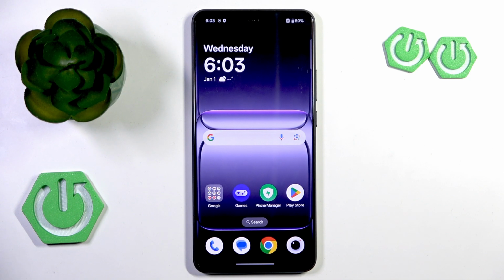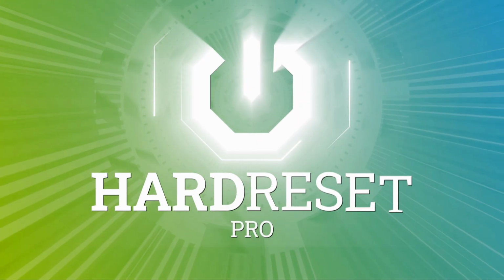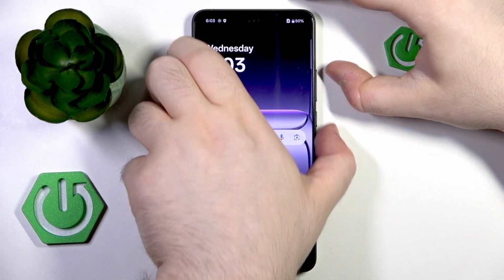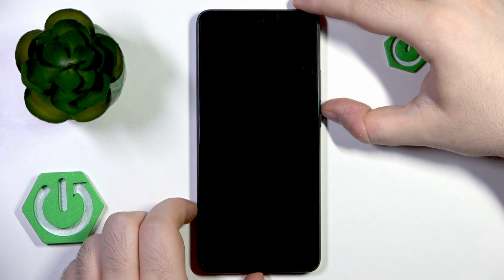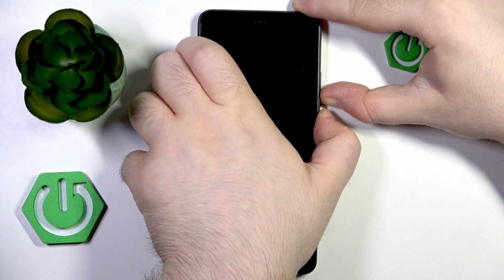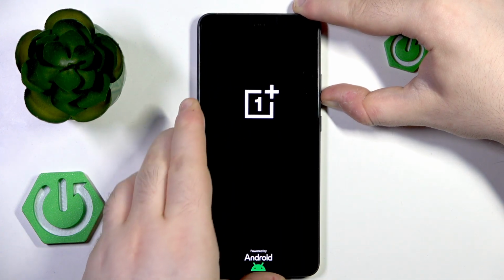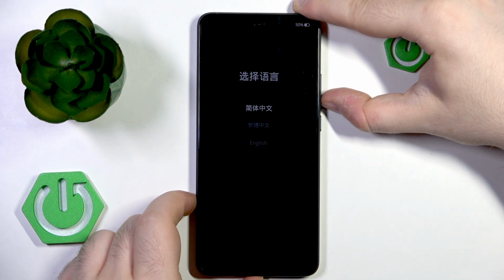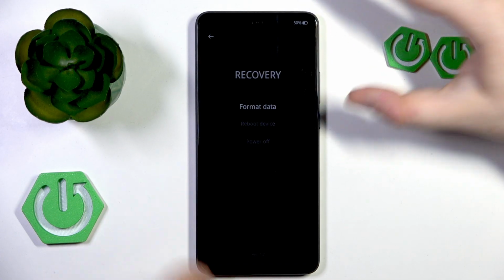OnePlus Nord CE 5 – How to Enter Recovery Mode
If you need to troubleshoot your OnePlus Nord CE 5 or perform a factory reset, knowing how to access recovery mode is essential. In this video, we show you the exact steps to enter recovery mode on the OnePlus Nord CE 5, including which buttons to press and what to expect on your screen. Whether you want to wipe data, clear cache, or fix software issues, this guide will help you get into recovery mode quickly and safely. Follow along to learn how to use the recovery menu and keep your OnePlus Nord CE 5 running smoothly.

How to enter recovery mode on OnePlus Nord CE 5?
How to use recovery options on OnePlus Nord CE 5?
What buttons do I press for recovery mode on OnePlus Nord CE 5?

0:00 Introduction
0:13 Open power menu
0:22 Power off the device
0:28 Enter recovery mode with button combination
0:35 Wait for OnePlus logo
0:48 Select language in recovery mode
0:53 Access recovery menu